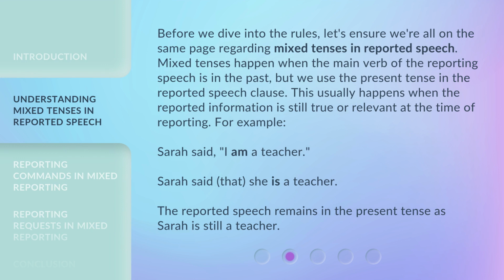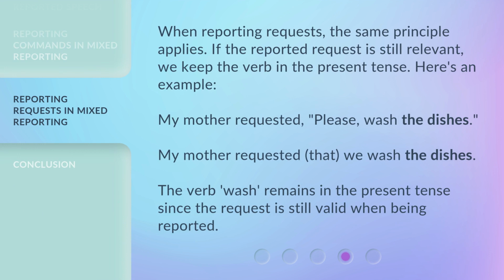Journey Through Mixed Tenses: Mastering Reported Commands and Requests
Mastering Reported Commands and Requests in Mixed Tenses • Unravel the complexities of reporting commands and requests in mixed tenses with this tutorial. Learn the rules and gain confidence in using reported speech with mixed tenses. Understand how to correctly report commands and requests that are still valid at the time of reporting. Join us on this language journey now!

00:00 • Introduction - Journey Through Mixed Tenses: Mastering Reported Commands and Requests
00:31 • Understanding Mixed Tenses in Reported Speech
01:10 • Reporting Commands in Mixed Reporting
01:47 • Reporting Requests in Mixed Reporting